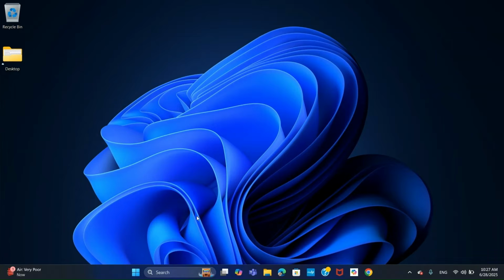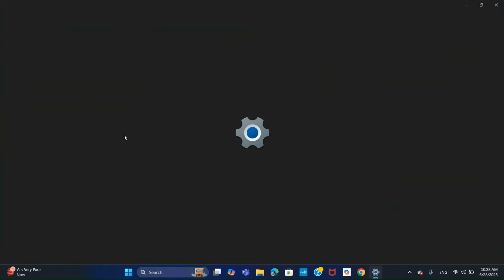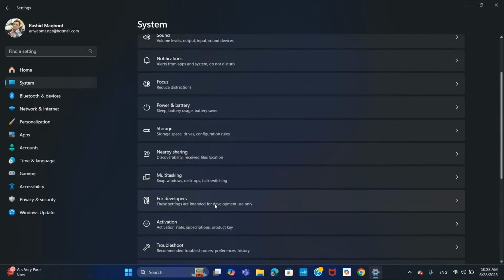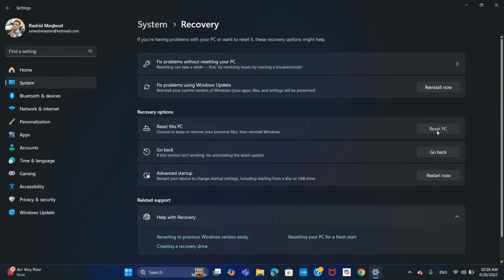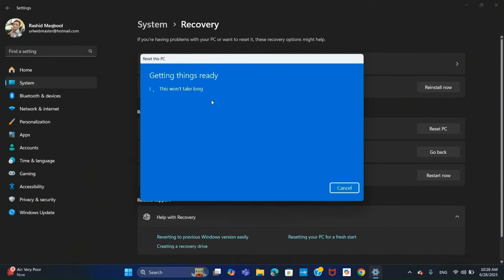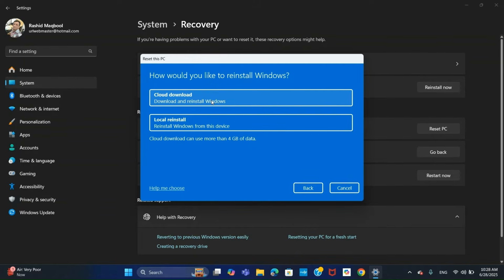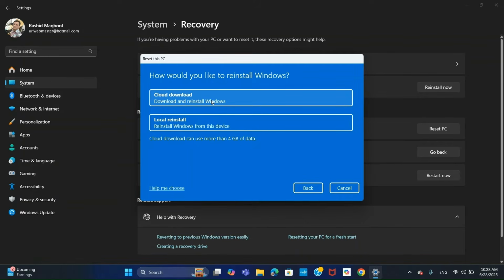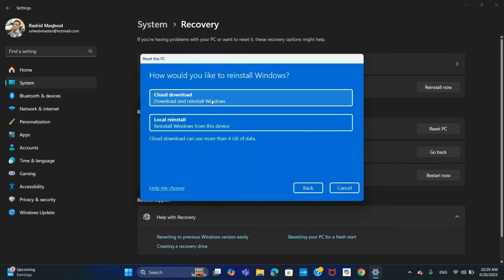Windows 11: Resetting Without Reinstall | Keep Your Files Safe and Fix Performance Issues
Windows 11: Reset Without Reinstall | Fix Slow PC & Keep Files Safe

Is your Windows 11 PC lagging, crashing, or performing poorly? Don’t waste hours doing a full reinstall. In this step-by-step tutorial from itmaster, learn how to reset your Windows 11 system without losing your files.

This method helps you:

Fix system performance issues

Keep your personal data safe

Remove broken apps and settings

Save hours compared to a full reinstall

No third-party tools. No complicated steps. Just a fast, effective way to refresh your PC using built-in Windows 11 settings.